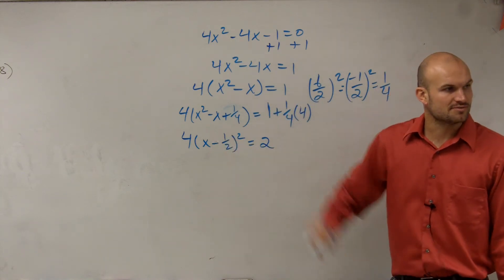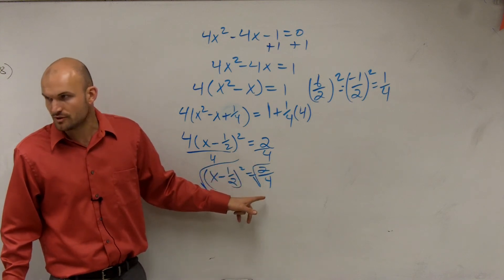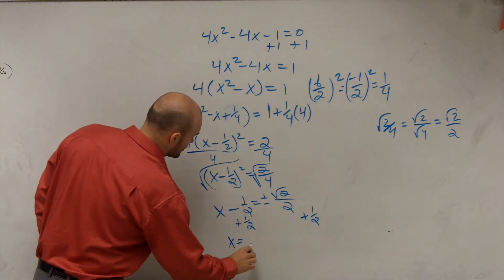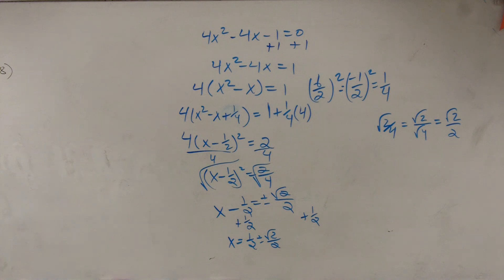Learn to describe and solve for the zeros using completing the square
👉 Learn how to solve quadratic equations by completing the square. When solving a quadratic equation by completing the square, we first take the constant term to the other side of the equation and create a perfect square trinomial with the quadratic term and the linear term. If the coefficient of the quadratic term is not 1, we factor out the coefficient before creating the perfect square trinomial.

The perfect square trinomial is created by adding to both sides of the equation, the square of half the coefficient of the linear term (the term whose variable is not squared). Note that you must account for the factored out value when adding the square of half the linear term to the other side of the equation. Then the perfect square trinomial is evaluated and then we solve for the variable to get the solution(s) to the quadratic equation.